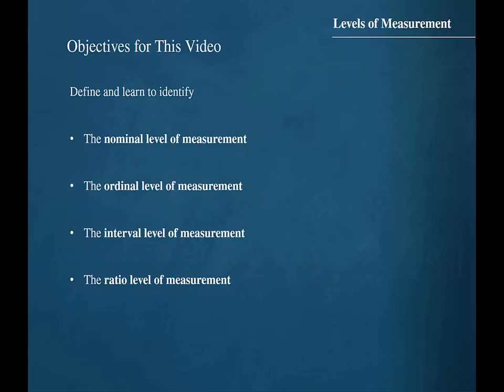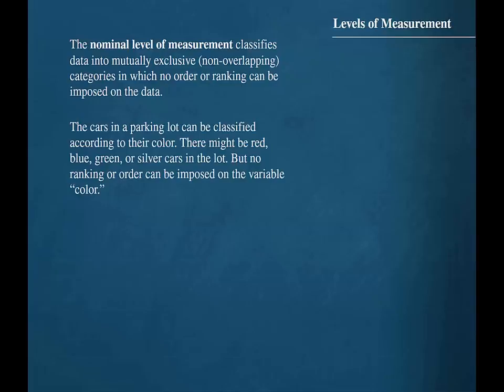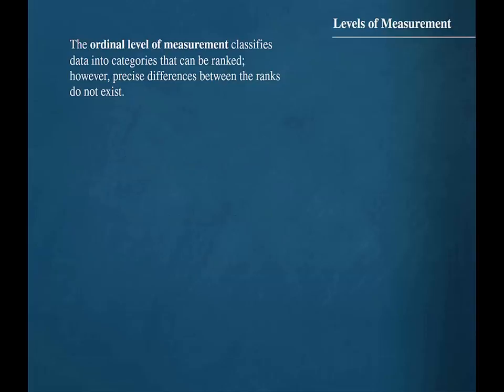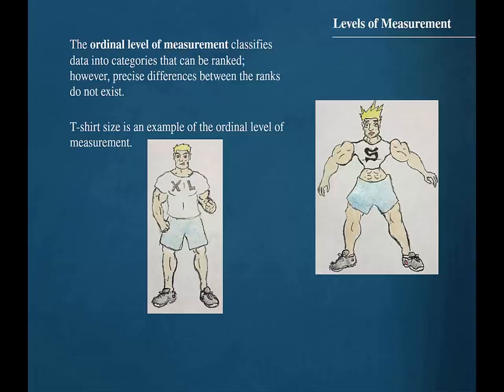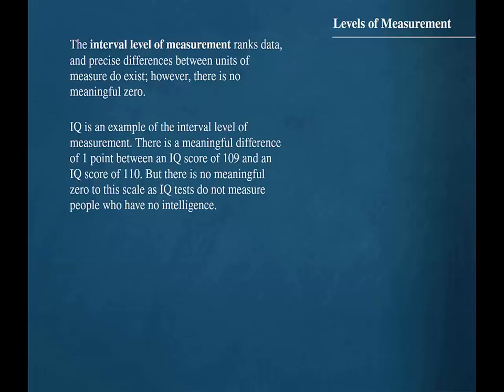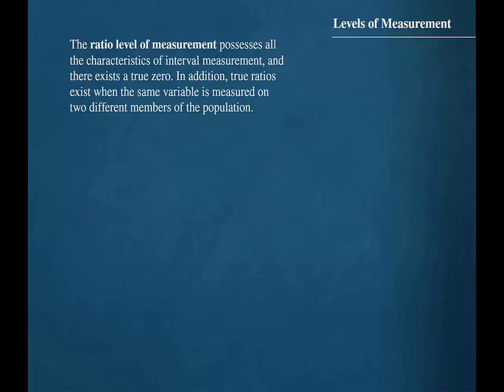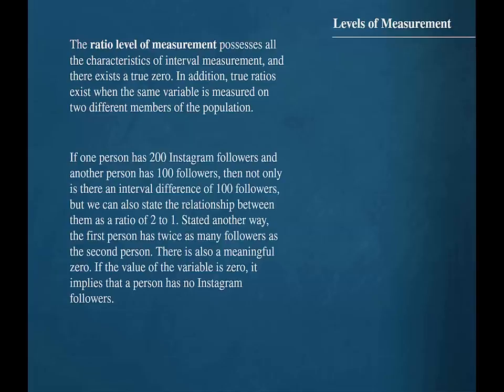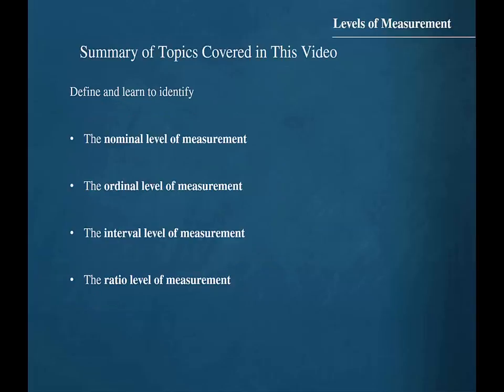levels of measurement